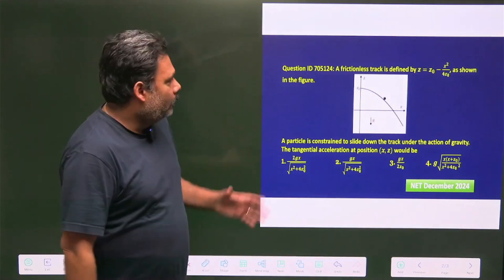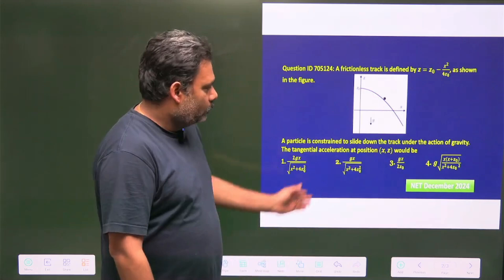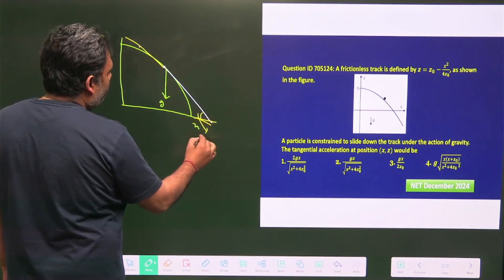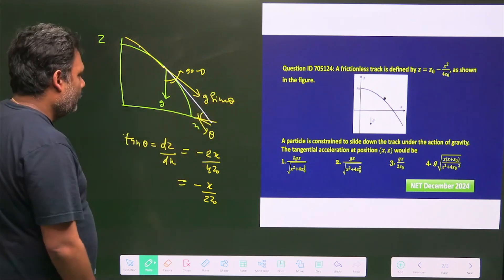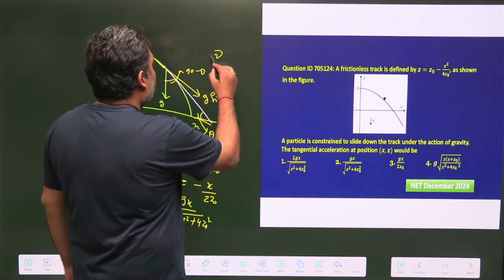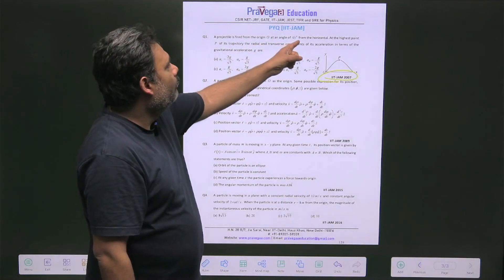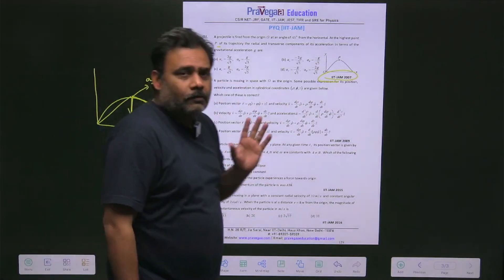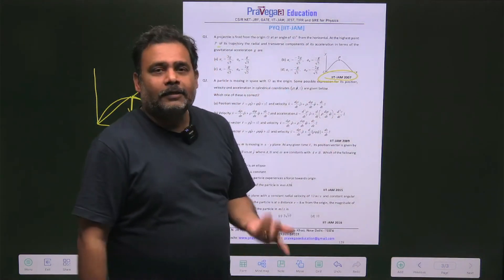🚀 CSIR NET Dec 2024 | QID 705124 | Classical Mechanics | Complete Solution by Atul Sir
📢 CSIR NET Dec 2024 Physics Solution | QID 705124 | Classical Mechanics | Solved by Atul Sir

🔍 Preparing for CSIR NET Physics Dec 2024? In this video, Atul Sir provides a detailed solution for QID 705124 from Classical Mechanics, explaining key concepts, formulas, and problem-solving techniques essential for CSIR NET JRF & LS aspirants.

🔑 Topics Covered:
✅ CSIR NET Dec 2024 QID 705124 Full Solution
✅ Concepts of Classical Mechanics
✅ Important Formulas & Short Tricks
✅ Step-by-Step Explanation
✅ Key Problem-Solving Strategies

✔️ CSIR NET Physics Aspirants (JRF & LS)
✔️ GATE & IIT JAM Physics Students
✔️ Candidates Preparing for Competitive Physics Exams